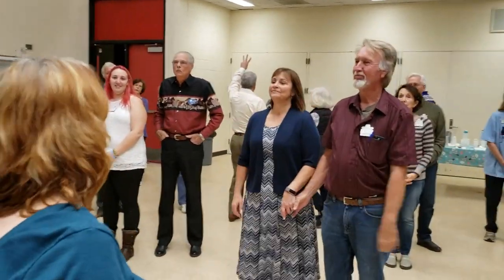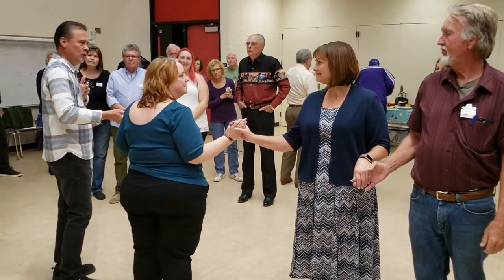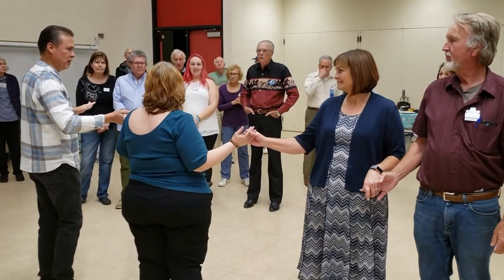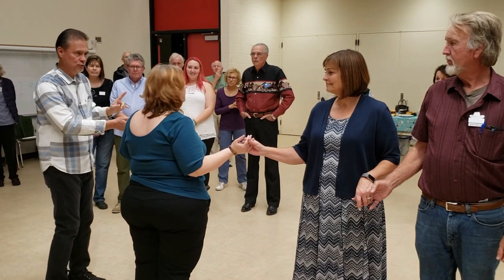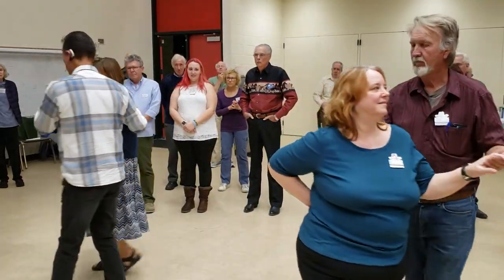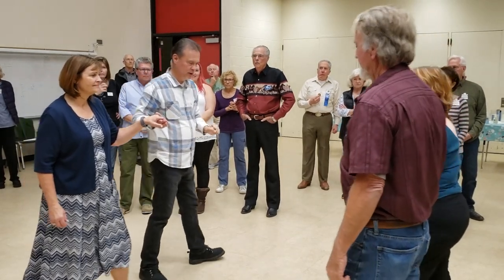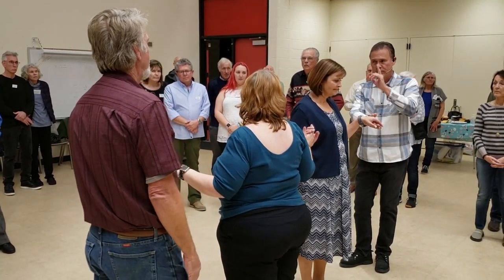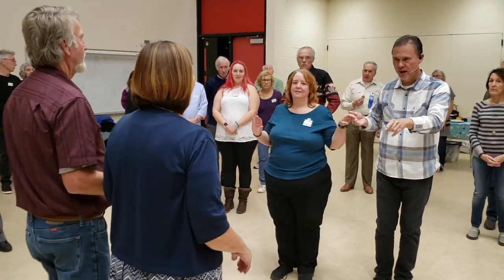Chain Down the Line